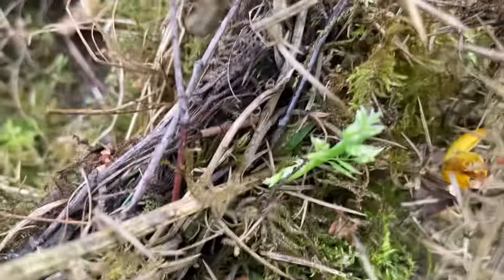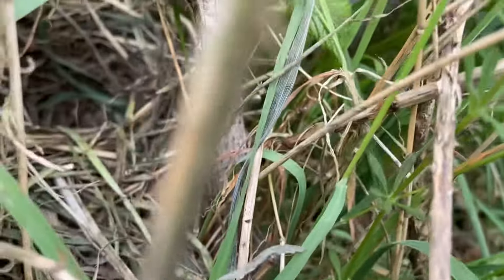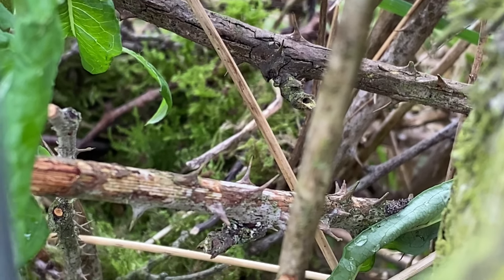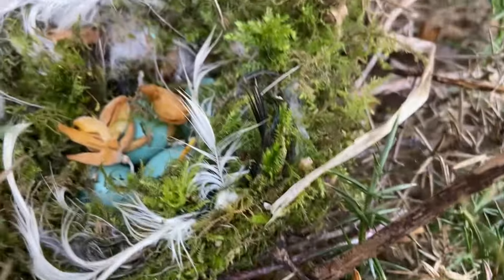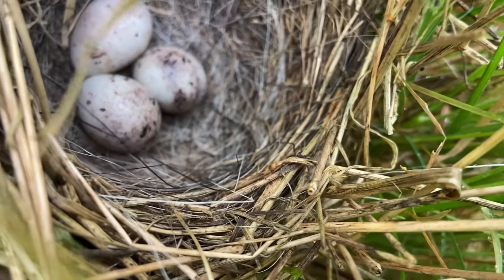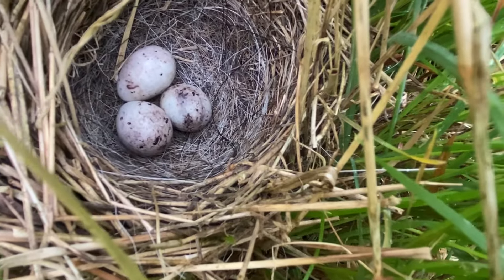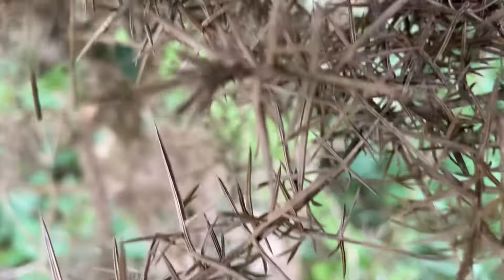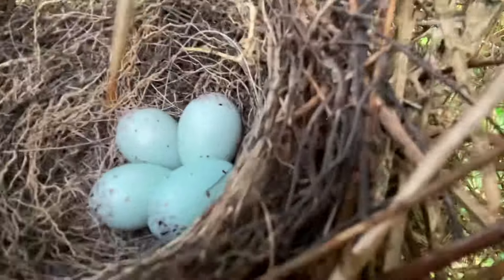Bird Nesting Walk. No.4. Short but Sweet!!!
Weather poor today. Stuck to the hedgerows. Gave the Warblers a rest!  Wet … pleased with the Bully at the end!!  Very, very interested at the Common Whitethroat atm. We will see!!!